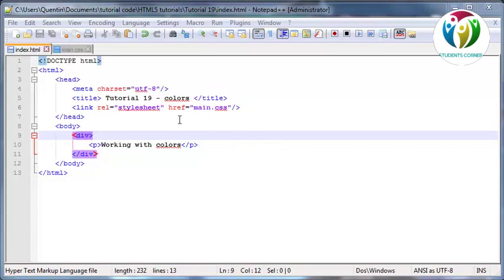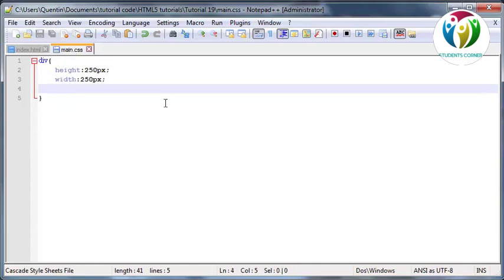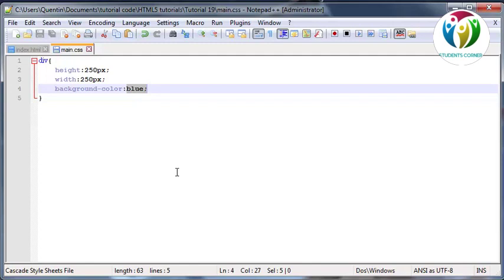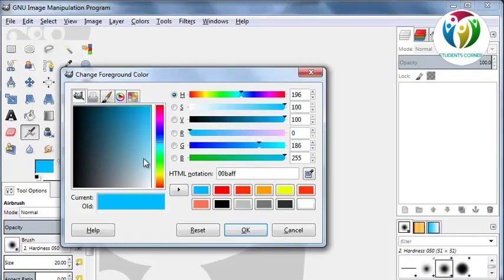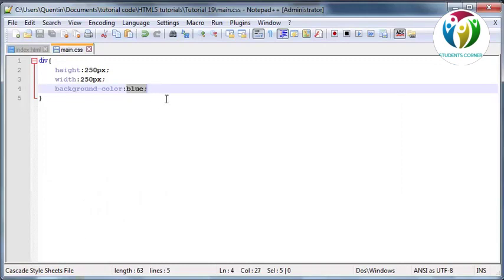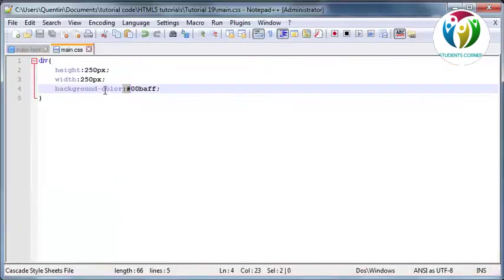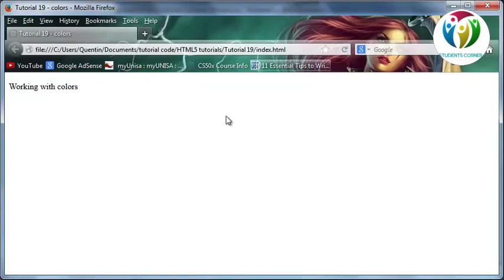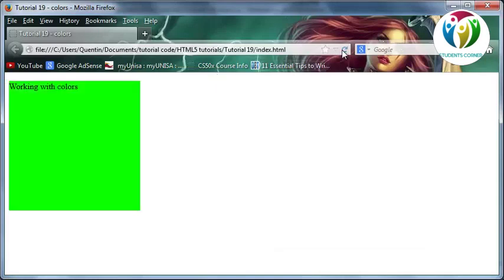HTML5 and CSS3 Tutorial for Beginners || Working with colors In Html || Part-19